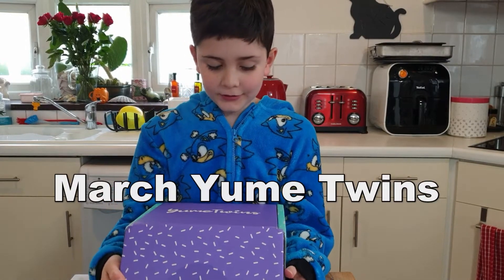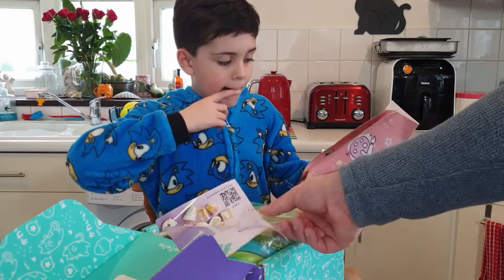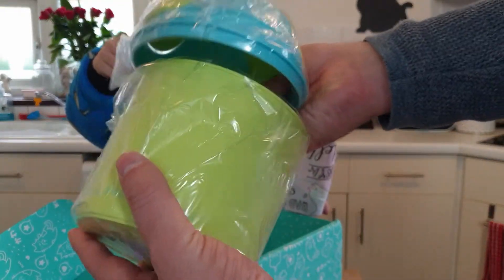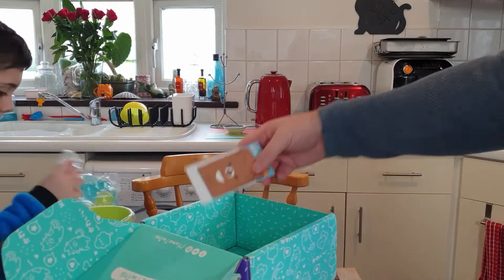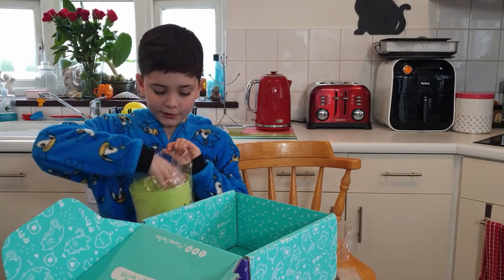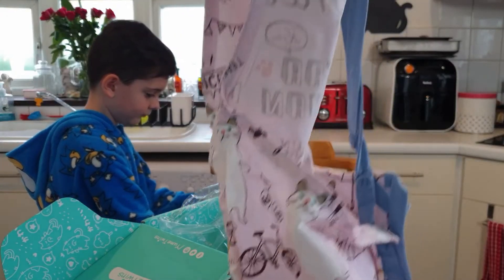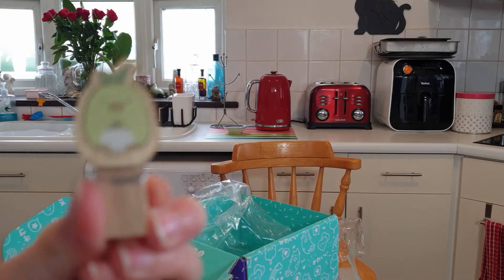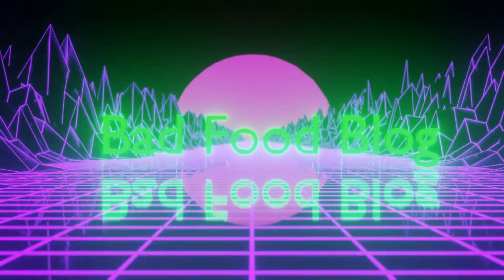YUME TWINS Kawaii Japanese Subscription Box! March 2020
Bad Food Blog is a channel where I make and film bad food.  I do taste tests and cooking videos.